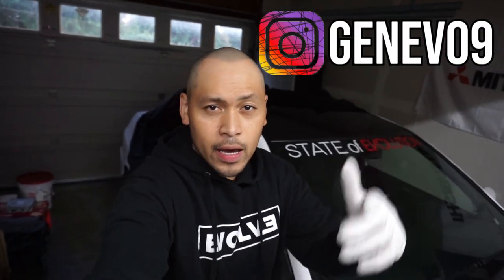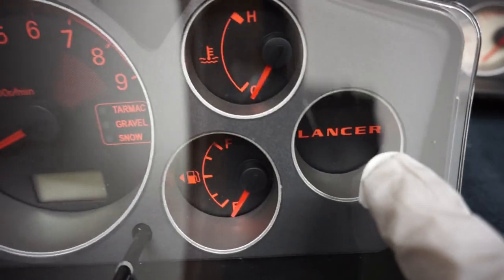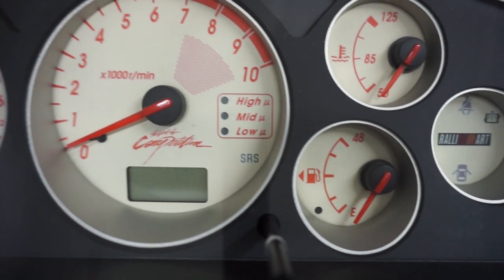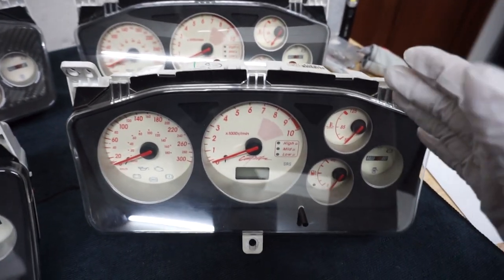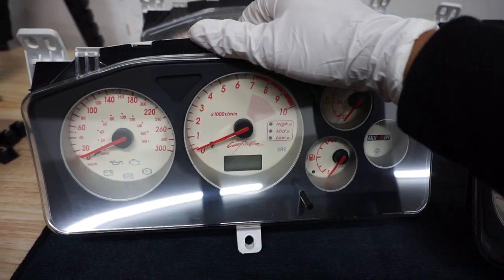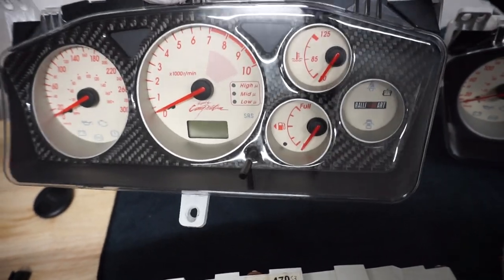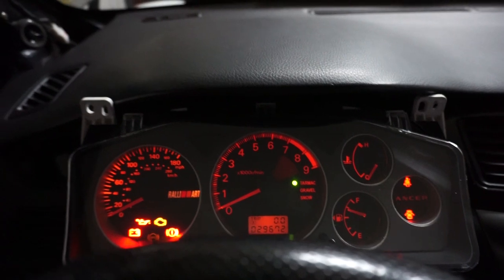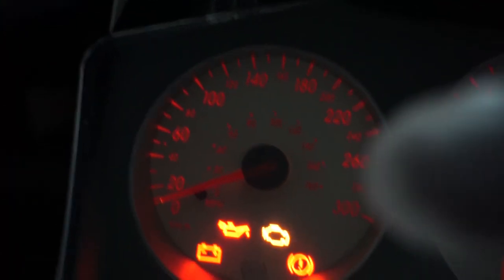SUPER RARE Ralliart Clusters S1,S2 and S3 For The Evo 9, Evo 8 and Evo7!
Welcome to another video Friends! Thank you for tuning in once again! I was very fortunate to come across some of the rarest parts for the Evo 9 and Evo 8. On this video I was able to gather super rare Ralliart Clusters S1, S2 and S3 for the Evo 9, Evo 8 and Evo 7! Watch through this video if you would like to know what the differences are between all different Rare Ralliart clusters that are now discontinued and scattered all around the world making them super difficult to find! Please press and Smash! that LIKE Button!

SEND ME STUFF:
Genevo9

EQUIPMENT I USE: - Sony A7iii Feiyu AK2000 Gimbal Nikon D800 Sony A6300 Rodes Mini Vlog Mic Sony 10-18mm Wide Lens Nikon 70-200mm 2.8 VRII Lens Joby Mini Tripod

Check out more information regarding where I found these information I mentioned on this video!